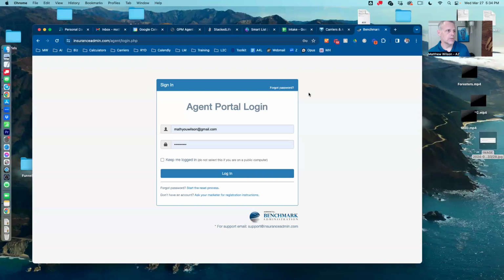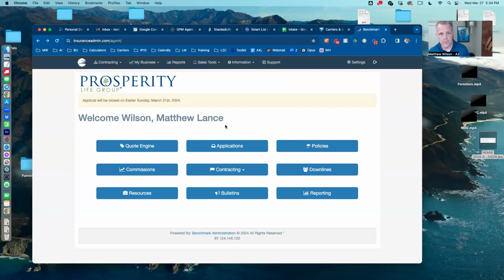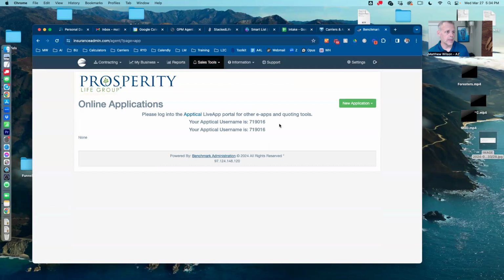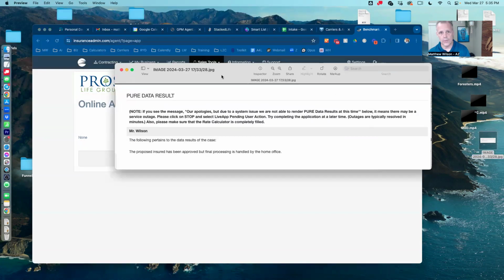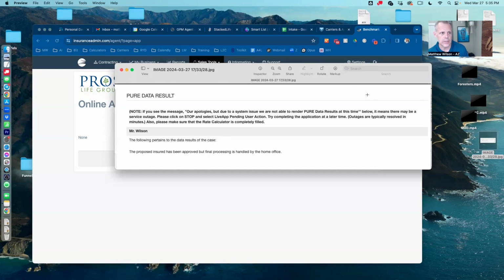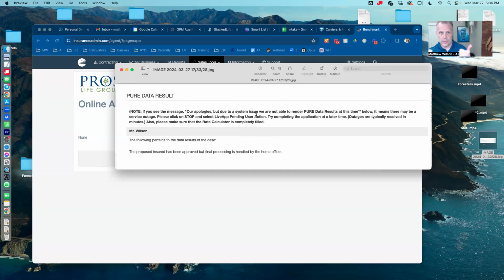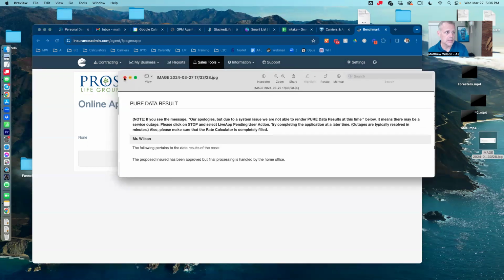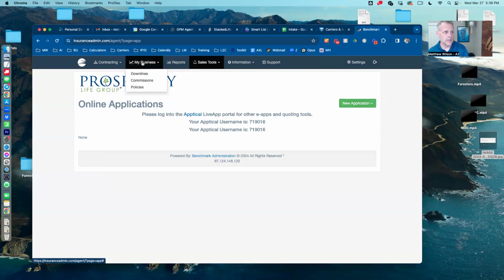Prosperity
A brief overview of working with Prosperity